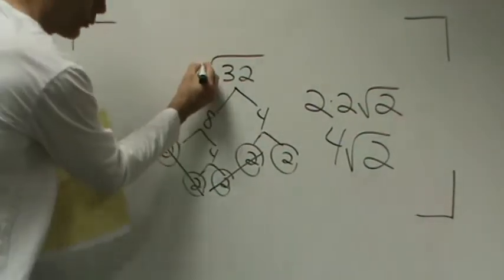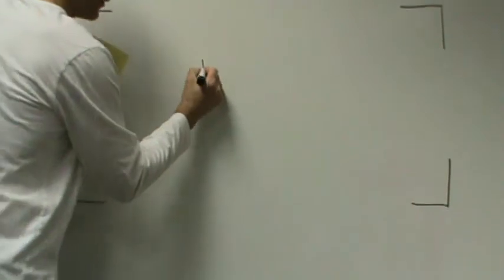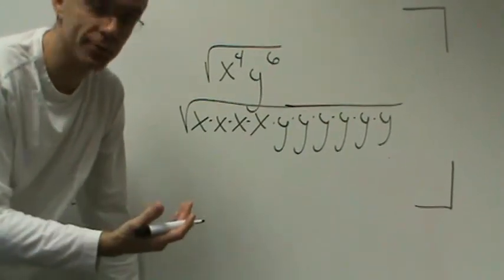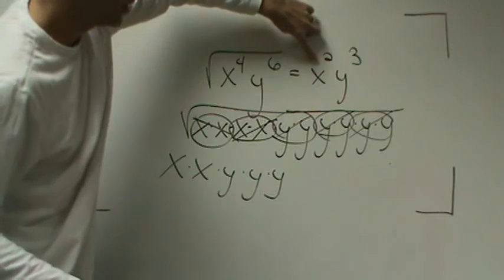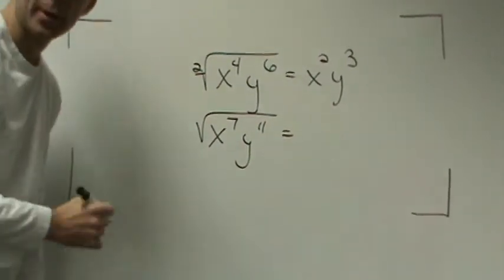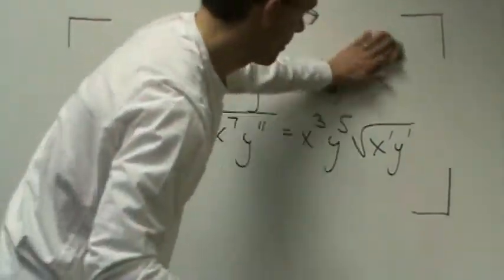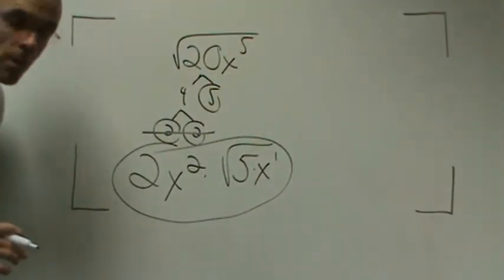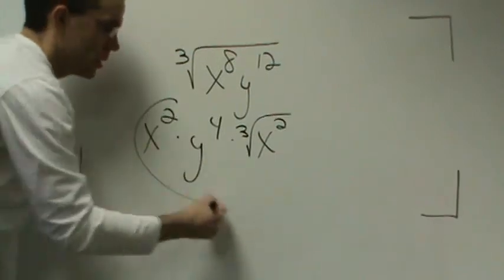Algebra Radicals with variables